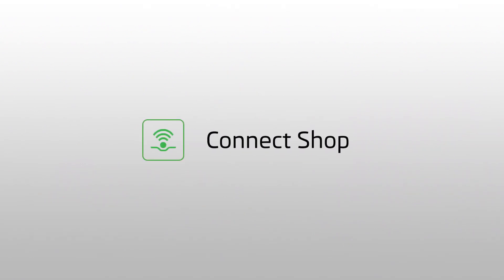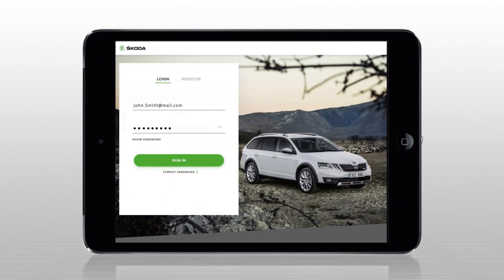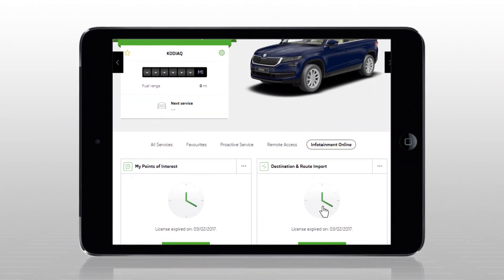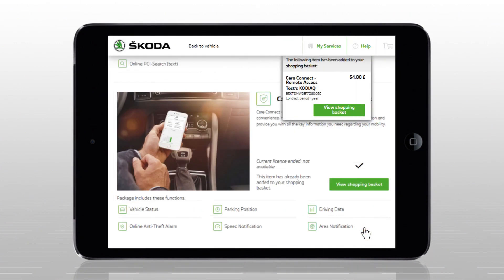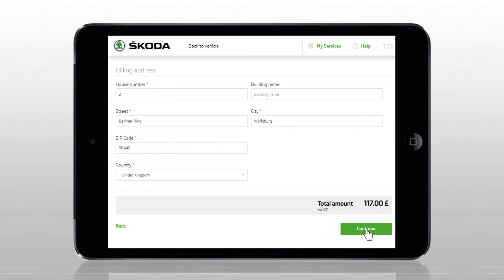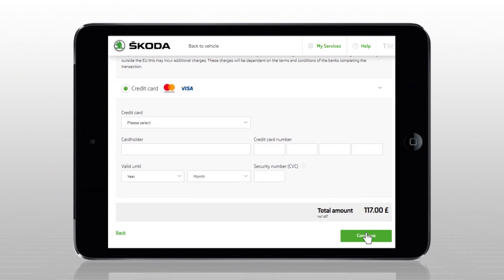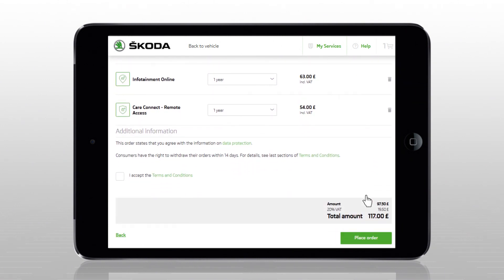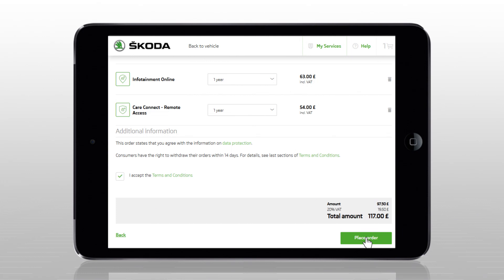ŠKODA Connect Shop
Här kan du se en film som handlar om hur du köper och förnya tjänster i ŠKODA Connect.